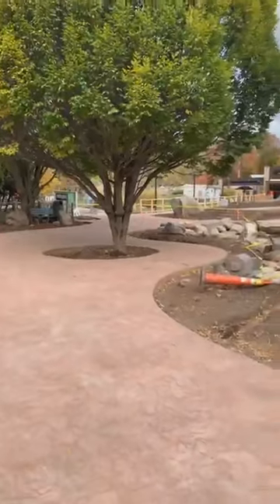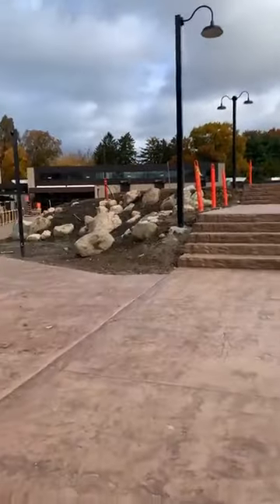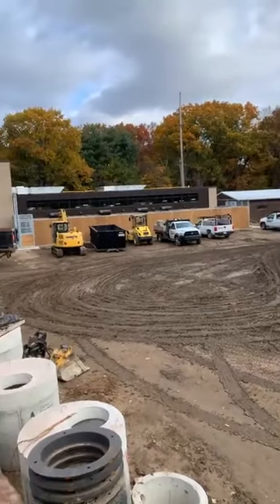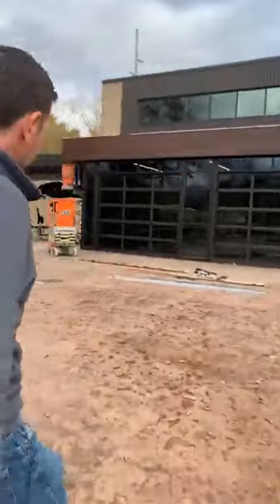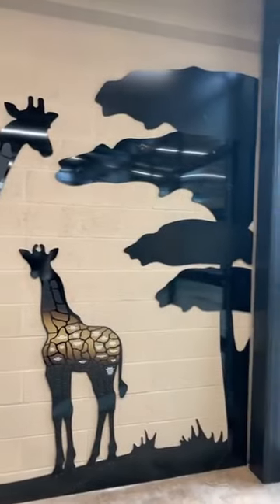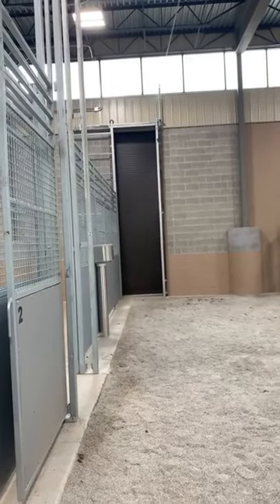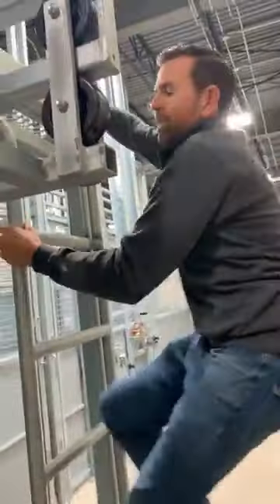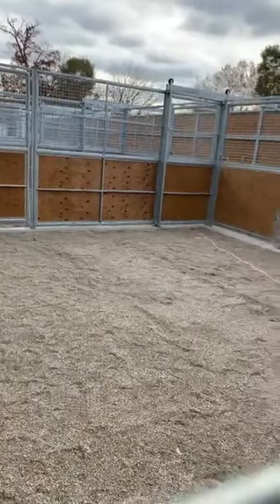Giraffe Barn Construction Update November 12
Join Potawatomi Zoo Director Josh Sisk today on a tour of the new stalls, visitor center, and indoor feeding space of the Laidig Giraffe Conservation Center, as well as progress on the outdoor habitat.